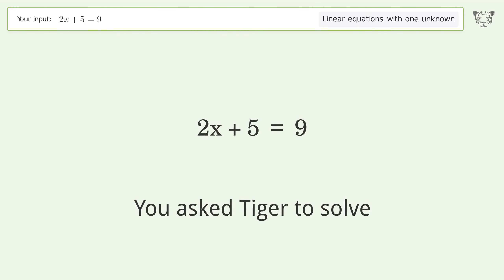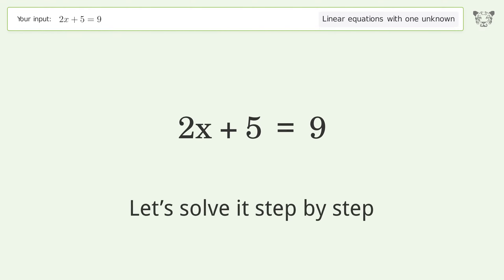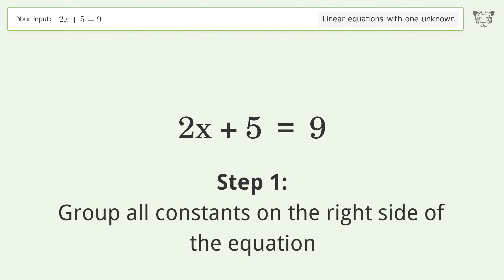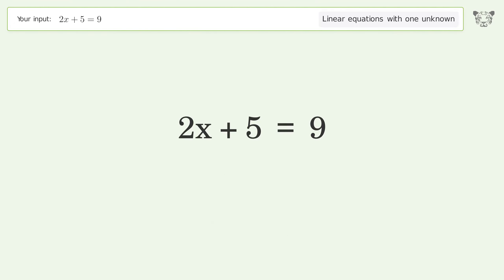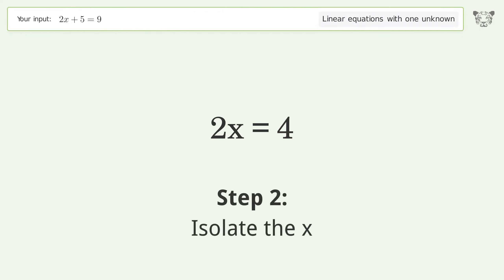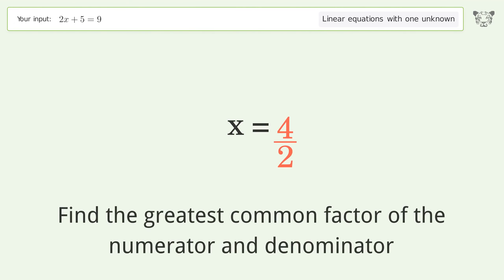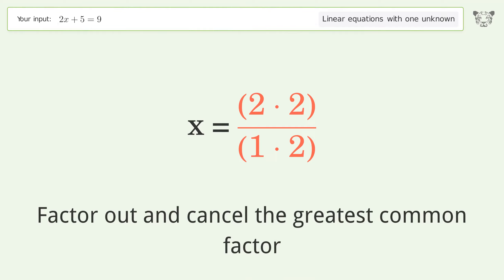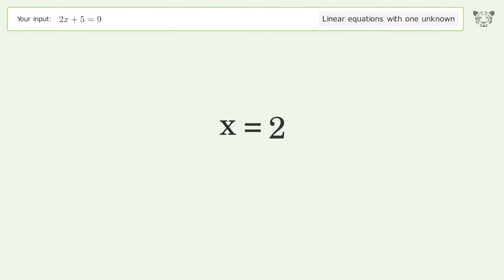Linear equation with one unknown: Solve 2x+5=9 step-by-step solution